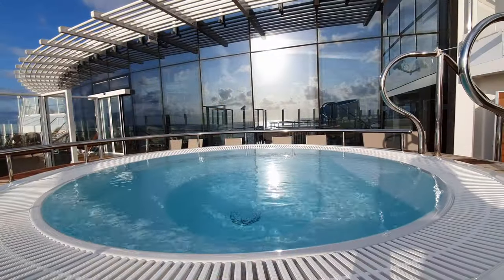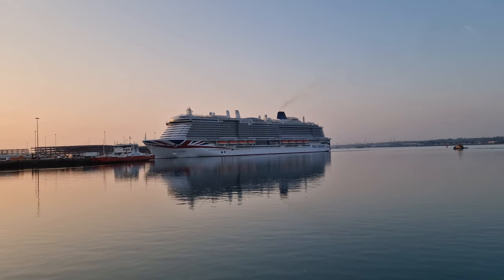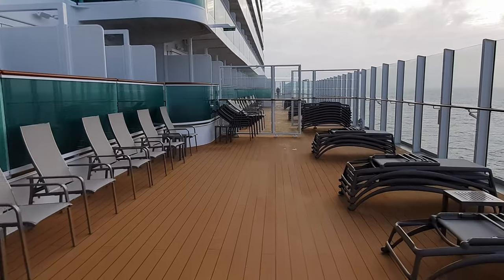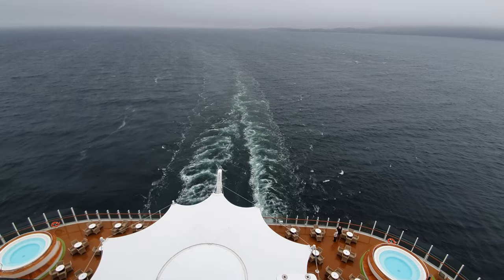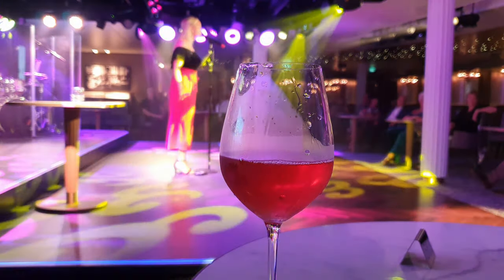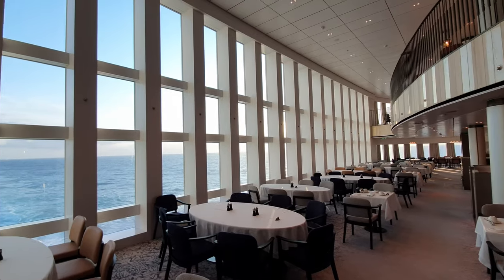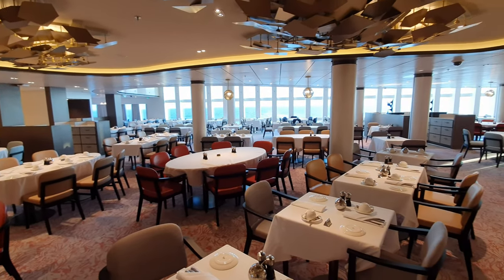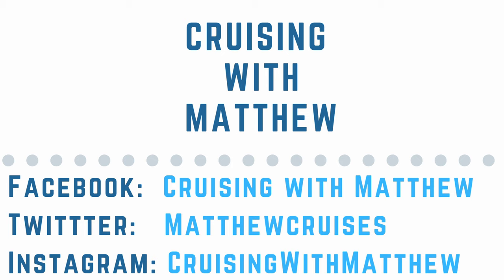P&O Iona Hints & Tips!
Join me as I tell you some of my Hints and Tips to make the most of your time onboard P&O Iona!

In this video I'll highlight some of best features such as her fantastic aerial SkyDome performances as well as some things to be aware of, such as some interestingly positioned cabins on the promenade deck.

Recorded in August 2021

*Do note that since recording, all smoker's areas are now on Deck 18*

If you want to know more about Cruising with Matthew, check out my;